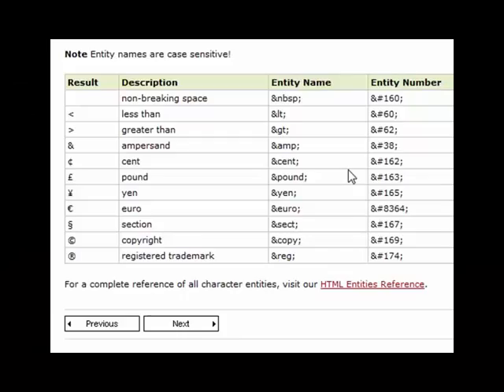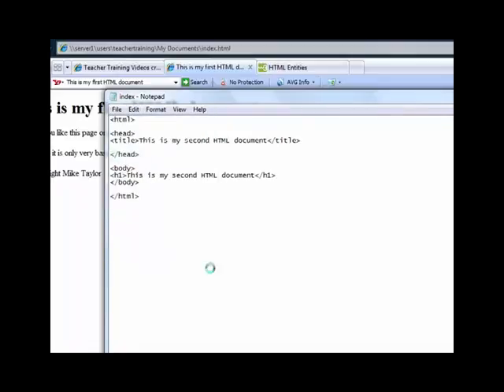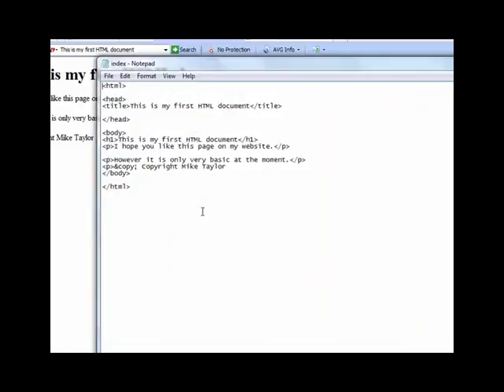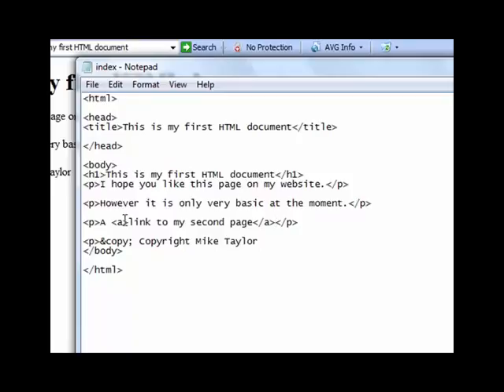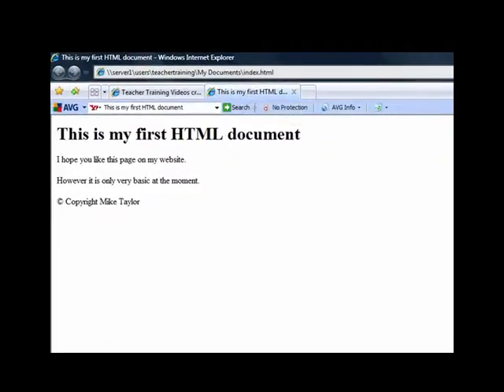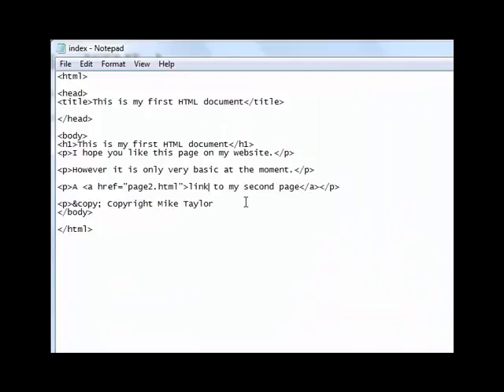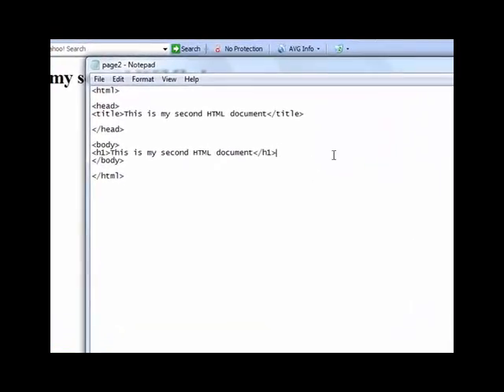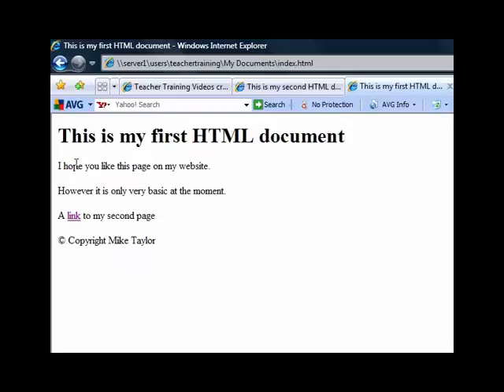ANCHOR TAGS IN HTML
IN THIS VIDEO TUTORIOL YOU WILL FIND HOW TO USE AND WHAT ARE THE BENIFITS OF ANCHOR TAGS.